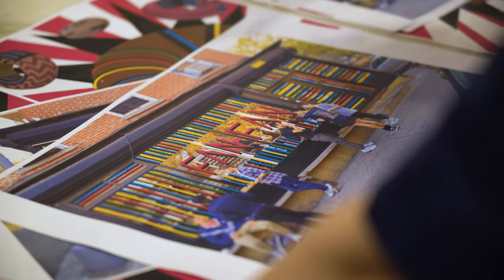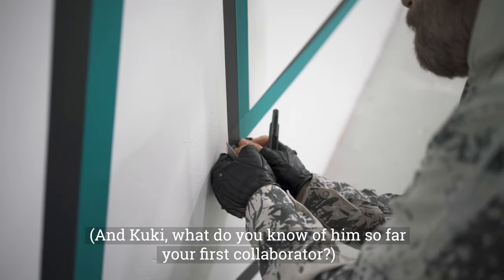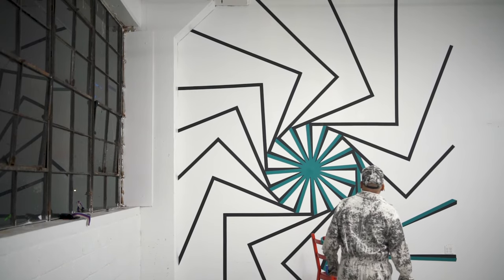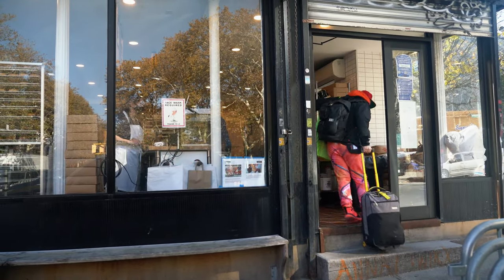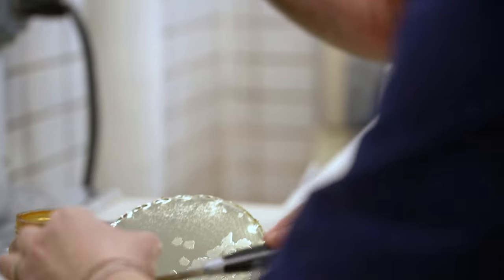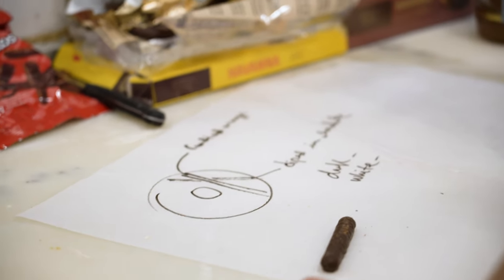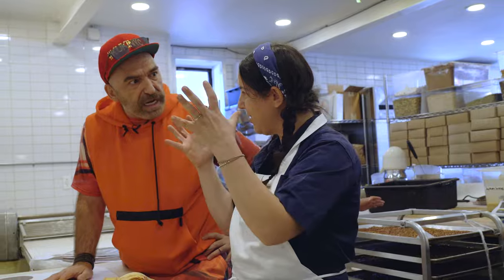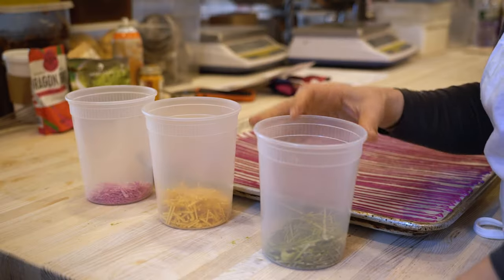Make Art Inspired Donut Designs & Glazes 🎨🍩 | My Dream Doughnut w/Fany Gerson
Love art AND donuts? In "My Dream Doughnut," artists & Pastry Chef Fany Gerson (Fan-Fan Doughnuts) transforms wild artist concepts into delicious, limited-edition donuts. You won't find these creations anywhere else!

NYC tape artist Kuki brings his bold geometric designs to the world of donuts. Can Fany capture their colorful energy in a  flavorful treat? Watch to find out!

Welcome to "My Dream Doughnut" - a food series that explores new possibilities in donut designs and flavor pairing through the lens of art with Fany Gerson, the Chef/Owner of Fan-Fan Doughnuts in NYC. In each episode, two artistic minds from two artistic backgrounds - FOOD & ART - collaborate and invent wildly new donut ideas for an immersive experience that donut lovers can taste and enjoy in real life.

In our first episode, meet Kuki, a local NYC tape artist from Argentina known for his expressive use of colorful and unique, large format, geometric designs all made from rolls and rolls and rolls of tape. He has been featured in several street art events, building facades, photoshoots, restaurants, and art shows around New York City. How is tape art translated into doughnuts? You'll have to watch Fany work through the challenges in "My Dream Doughnut" to find out!

If you are near New York City, stop by Fan-Fan Doughnuts in Brooklyn

🥰 If you want to be a part of "My Dream Doughnut" or have ideas of artists you think we should work with, please leave us a note or a comment!

Happy eating!

Locations: Bed-Stuy, Brooklyn & Bushwick, Brooklyn
Directors: Liza Mosquito de Guia & Titi Yu (@iamyuttie)
Editor: Liza Mosquito de Guia (@SkeeterNYC)

You can find more information on "My Dream Doughnut" concept in our full blog post

Want even more? Watch older stories in our series and sign up for our email newsletter for food recommendations and tips

ABOUT FOOD. CURATED.
Meet the coolest food makers! Food. Curated. is a James Beard Award-Winning food series, by Filipinx filmmaker Liza Mosquito de Guia, dedicated to amplifying stories of unique, small-batch food makers and chefs in New York City and beyond. We support women, POC, LGBTQ+, Asians, and anyone looking for an ally and support. All good food has a story.